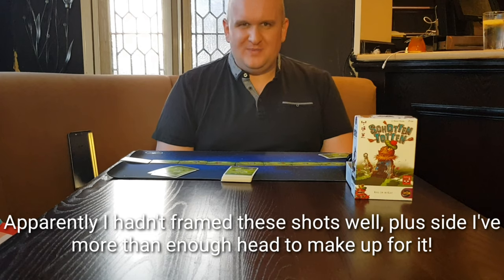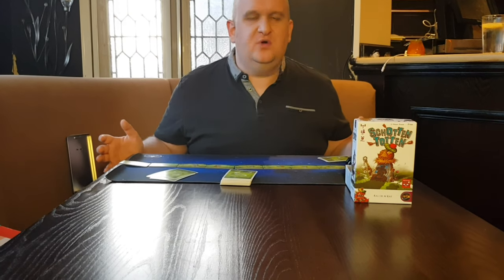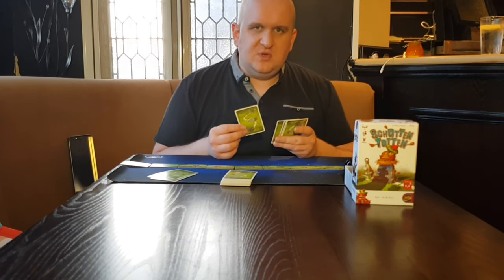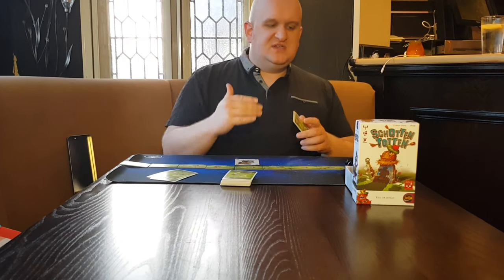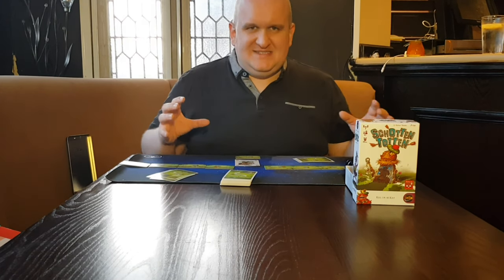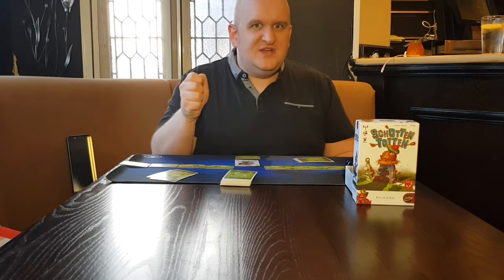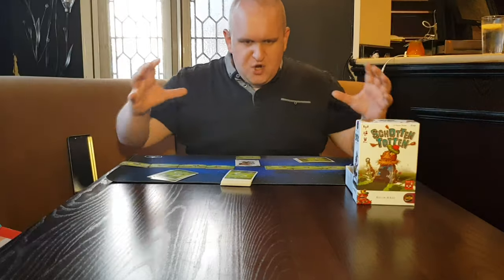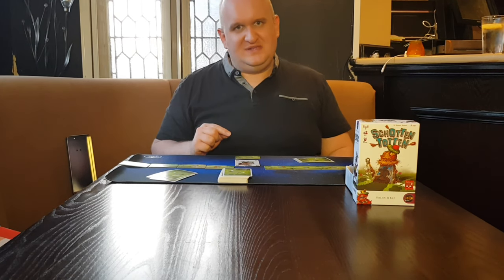Potable gaming schotten totten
As seen on  board game  breakfast